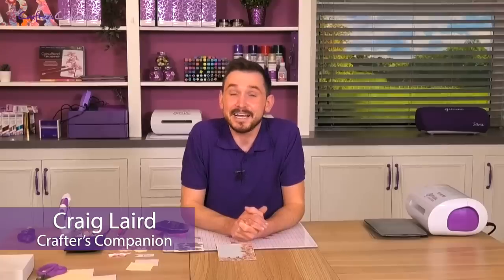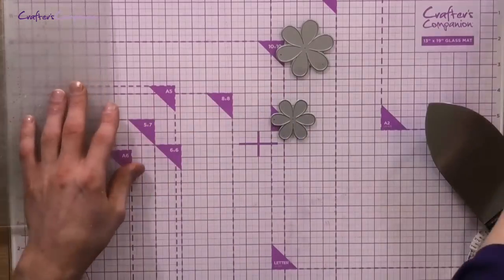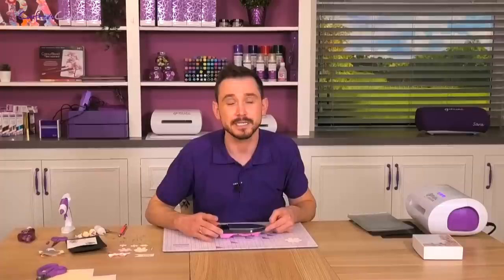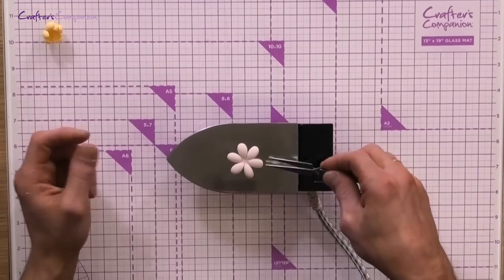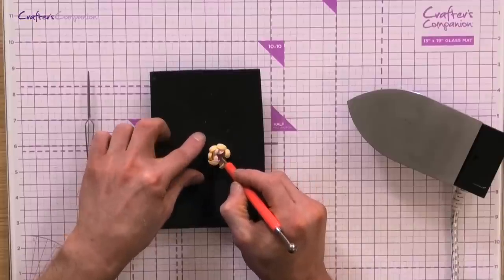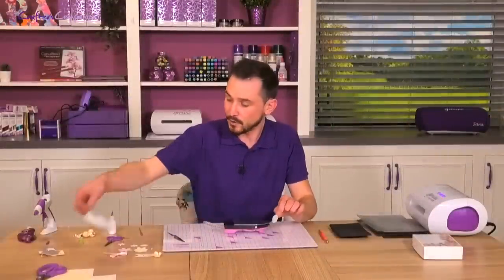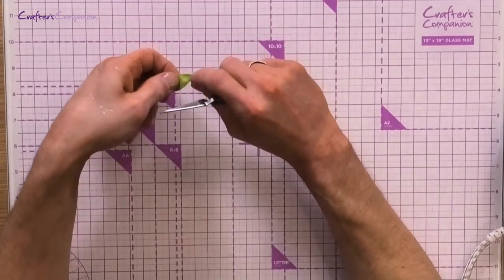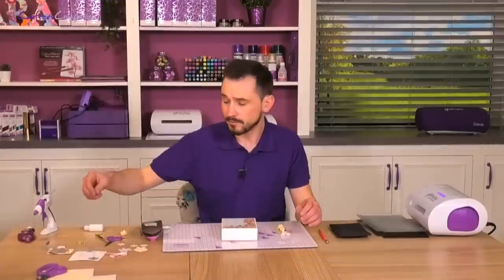Subscription Box - Foam Flower forming Tutorial 2